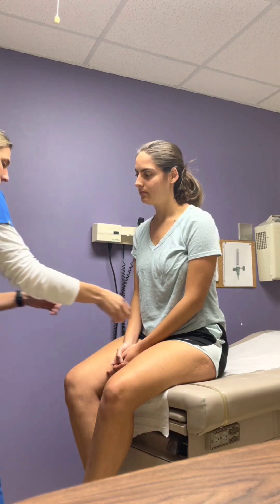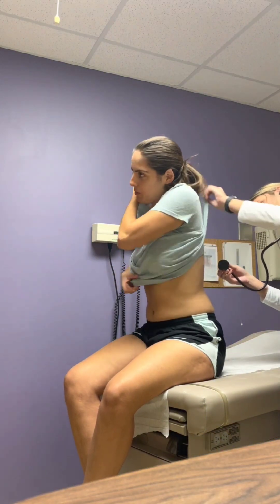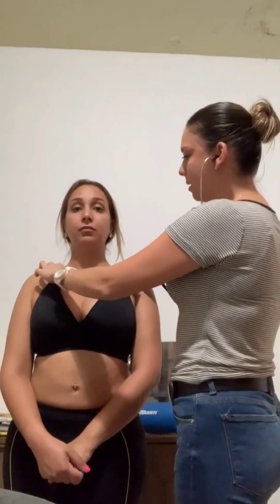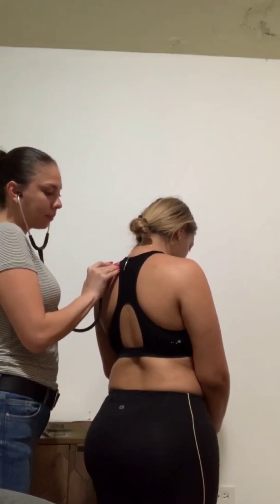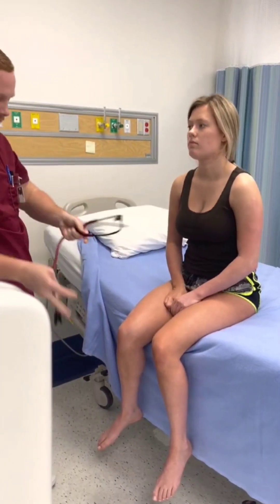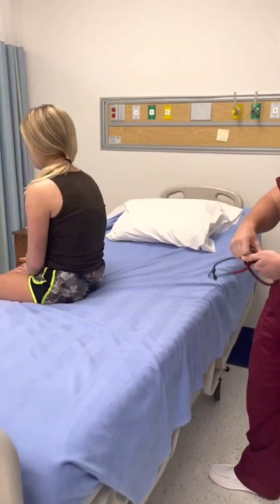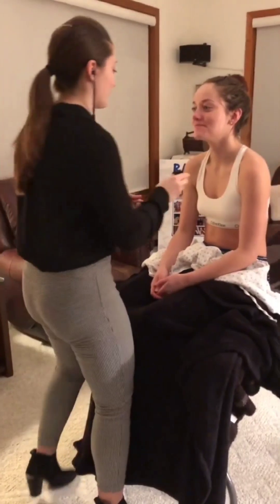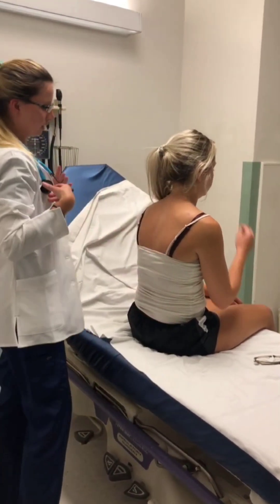HEALTHY CHEST Student Nurses #5 | Set of RESPIRATORY Assessments